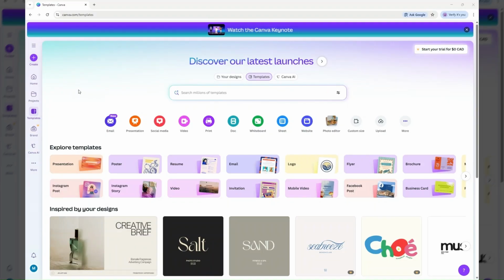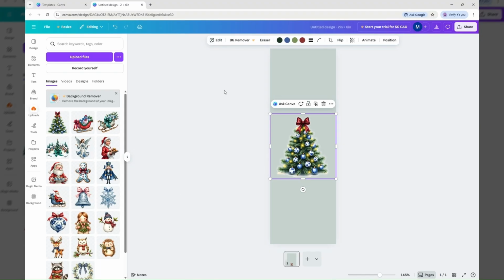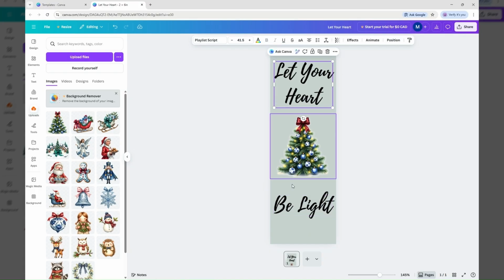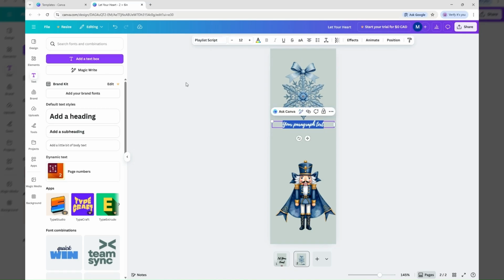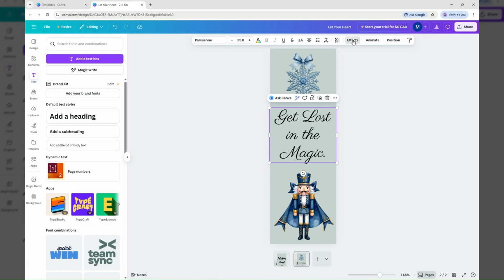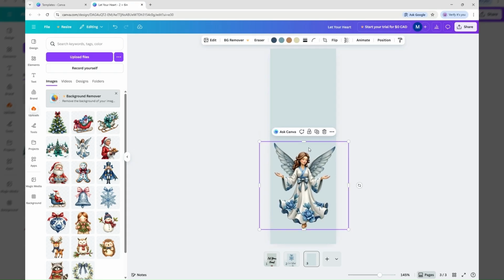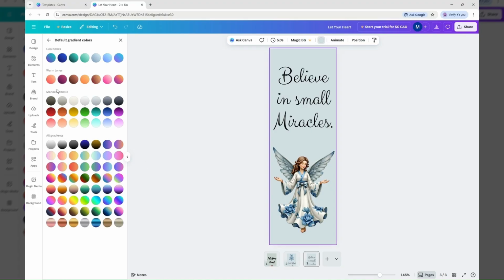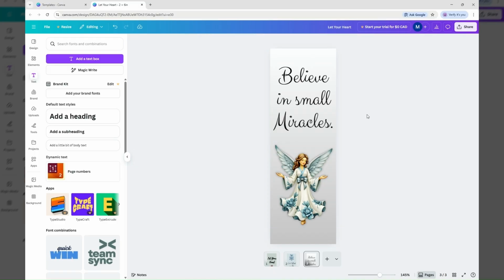Use Clipart to Make Bookmarks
In this video, I’m showing you how I created three different printable bookmarks in Canva using just one clipart set. Yep—one cute set, three finished products you can sell on Etsy, Gumroad, your website, or use as holiday gifts.

This is fast, beginner-friendly, and honestly… such an easy win.

You’ll see:
⭐ How I size and place artwork on tall bookmarks
⭐ Easy background + color choices that actually look good
⭐ Quick text styling tips (so nothing looks crooked or chaotic)
⭐ How to turn one clipart set into multiple digital products

Use the ideas for your own shop or just follow along for fun.
✨ Progress beats perfection. Every. Single. Time. ✨

Want a shortcut?
👉 Grab your free “10 Proven Clipart Niches + 10 Free Designs”